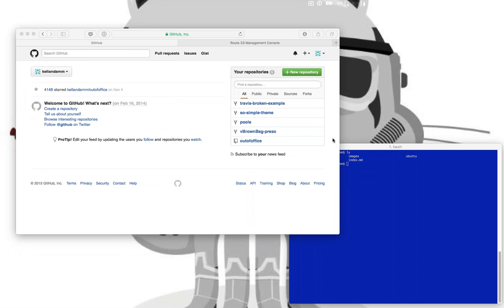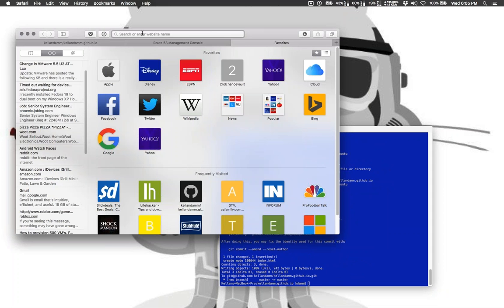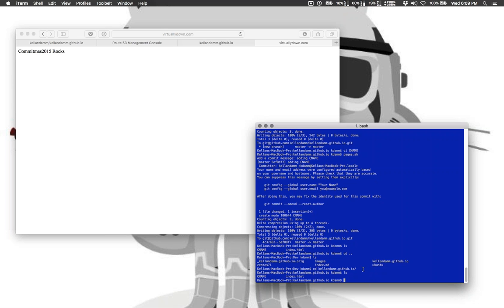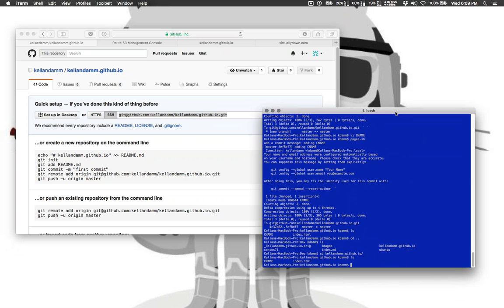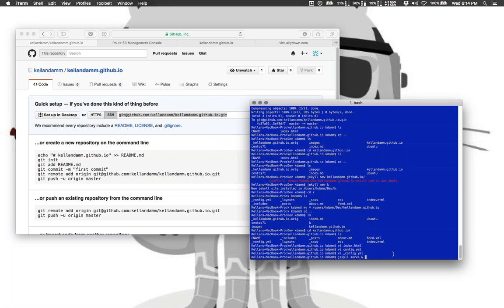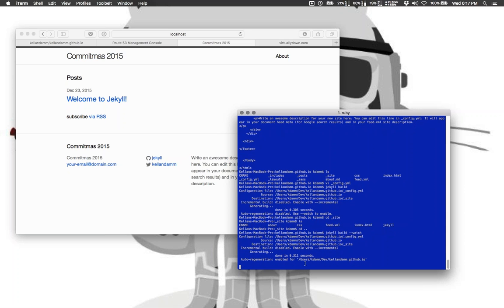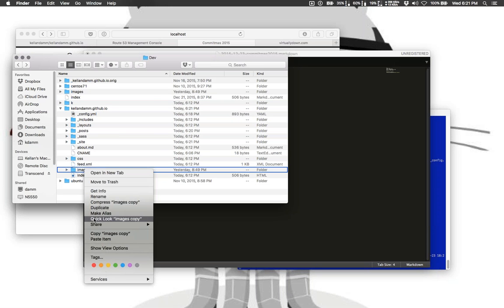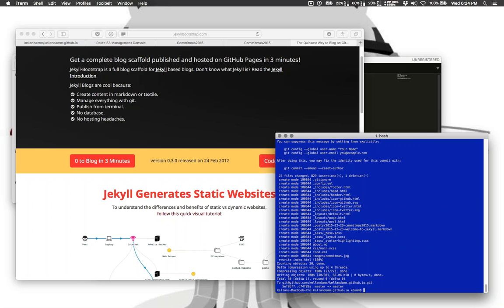Commitmas Follow-Up Building Web Pages for Projects with Jekyll & Github.io Kellan Damm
Kellan Damm shows you how to use Jekyll and GitHub pages to create sites for your project.